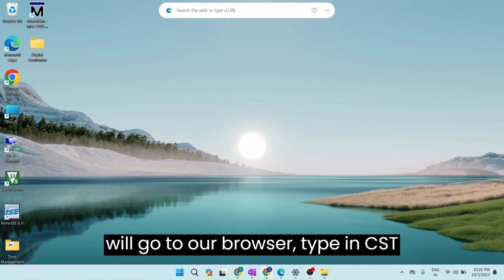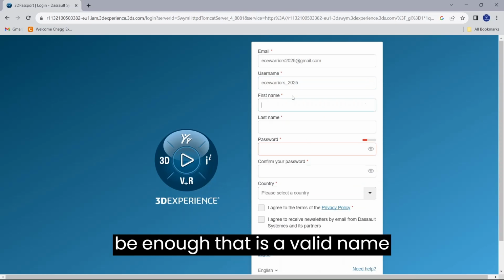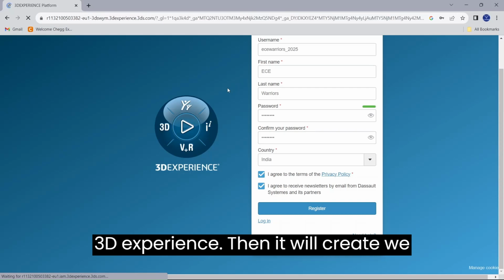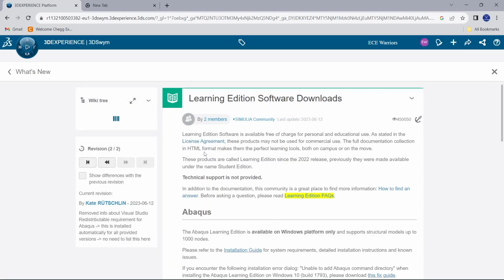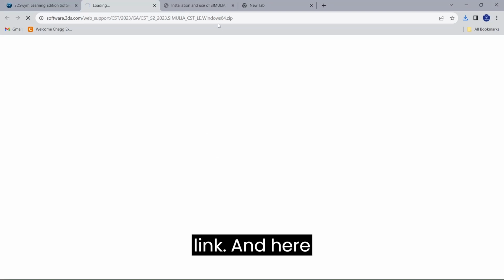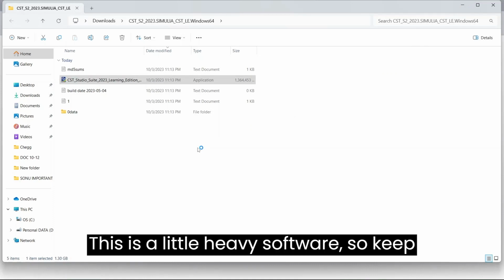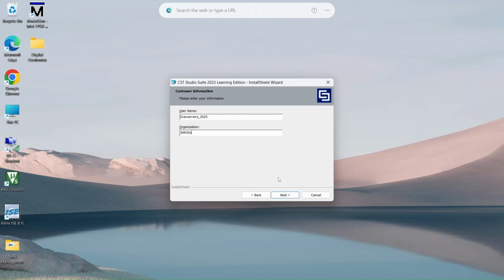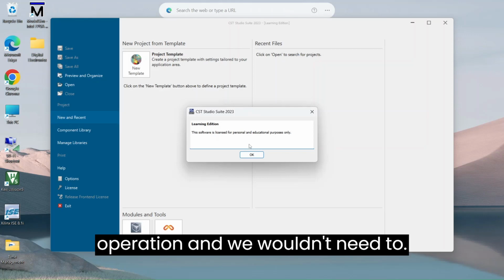for antenna design.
This video features the complete process for the installation of CST for design and analysis of antenna

1. This software can be downloaded from simulia

3.